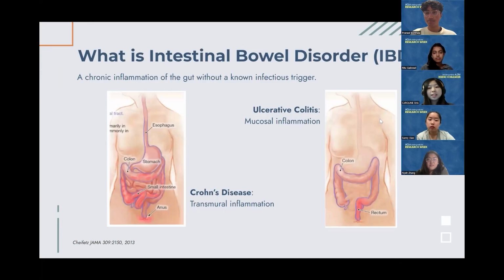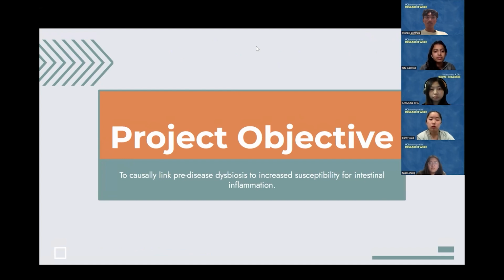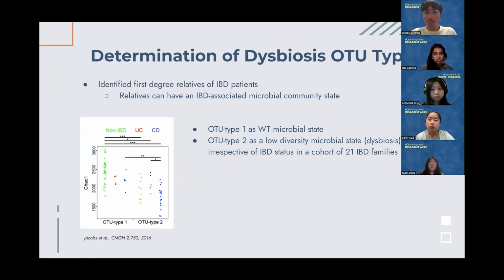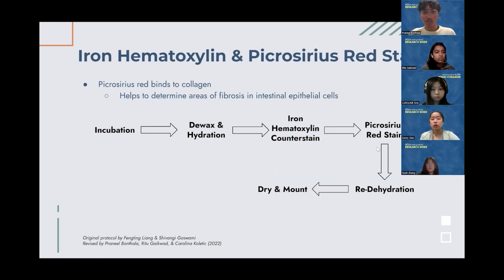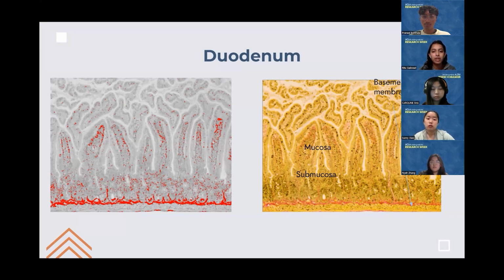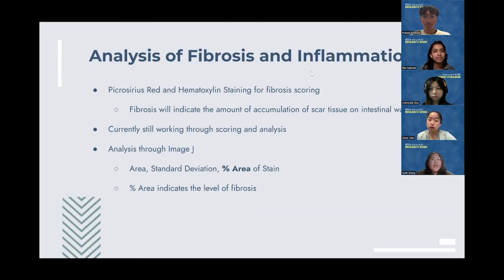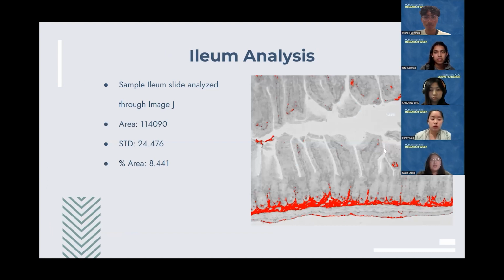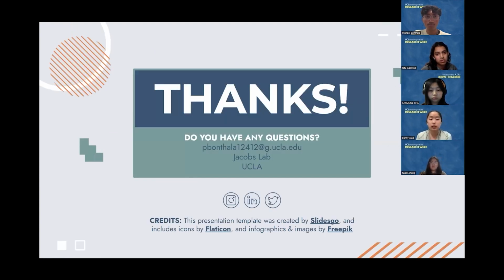Microbiology, Immunology,&Molecular Genetics (MIMG):Prerecorded presentation-Panel 1, Presentation 4